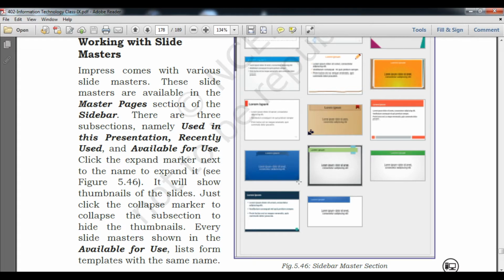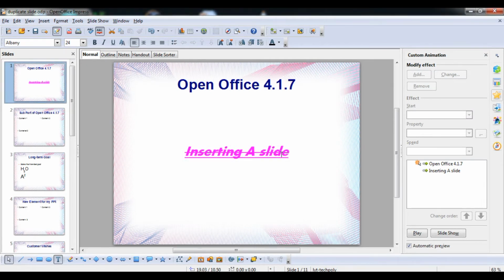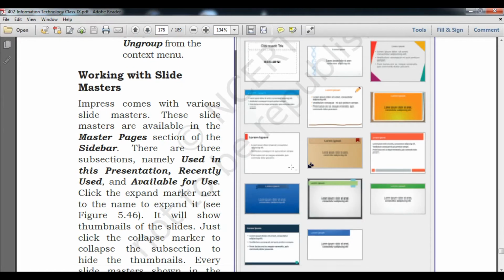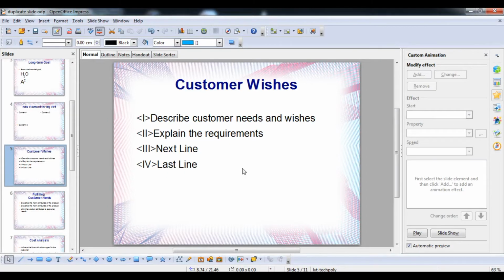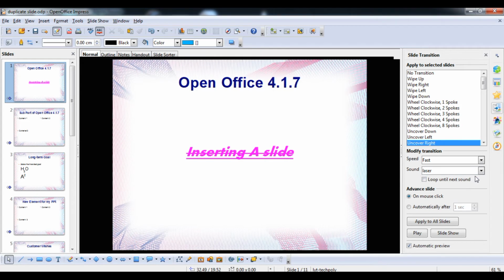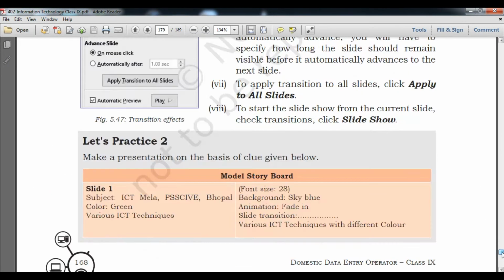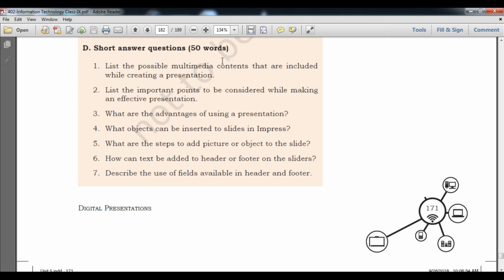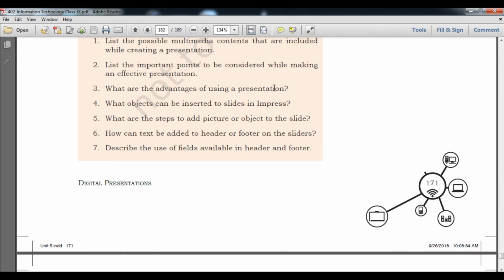Using Slide Master and adding slide transitios